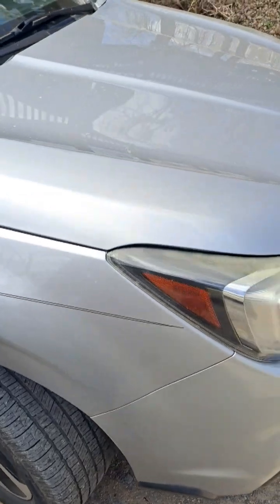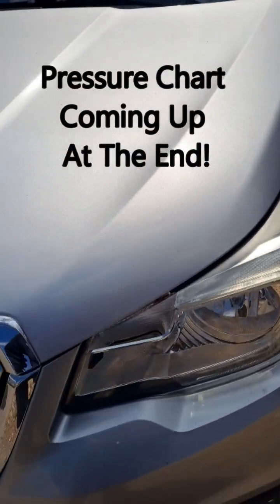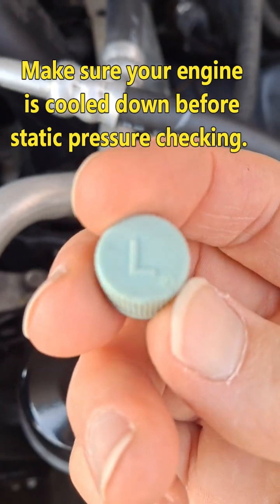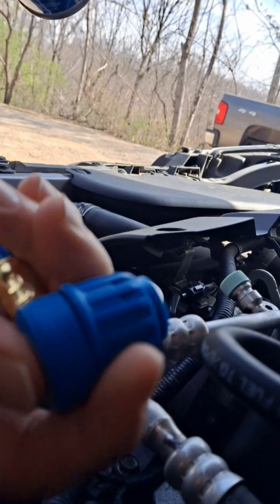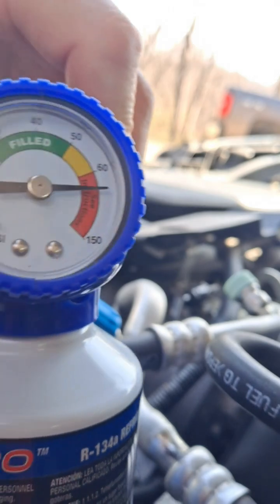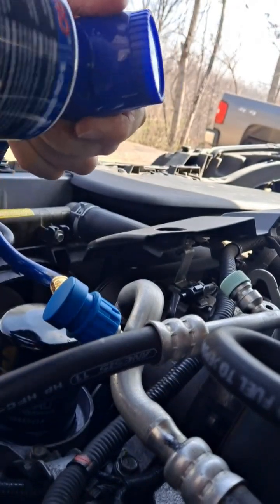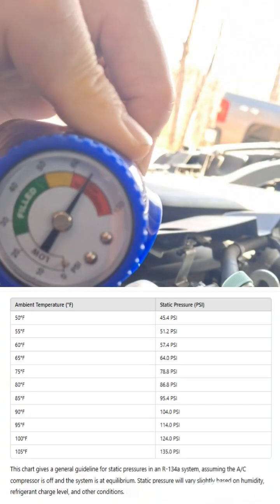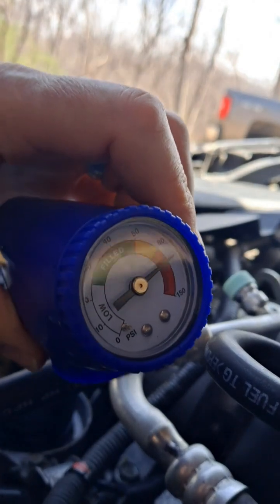Vehicle AC Pressure Check Without Starting the Engine | Static Pressure Method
This video shows how to check your vehicle's air conditioning coolant pressure without the vehicle's engine running. The coolant type in this 2017 Subaru Forester is R-134A. The technical term is checking it the static pressure way as the static pressure is in relation to the ambient (existing) temperature outside.